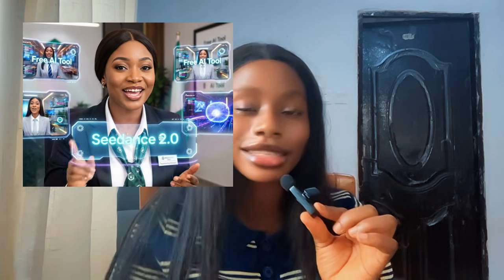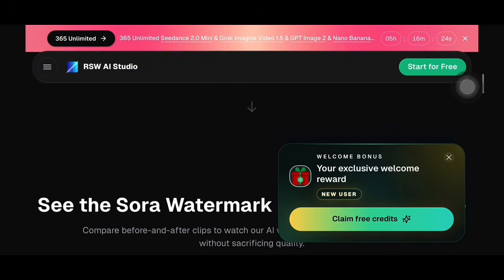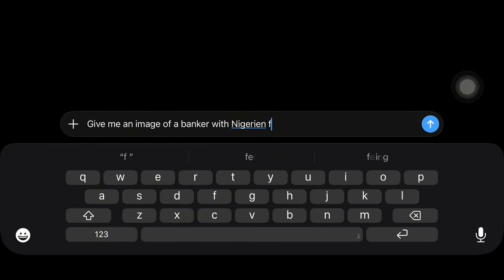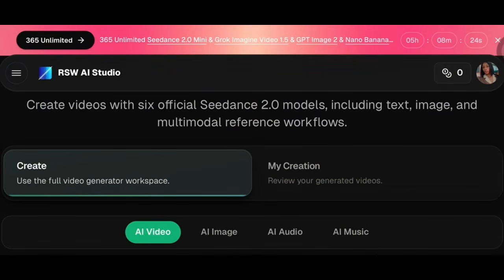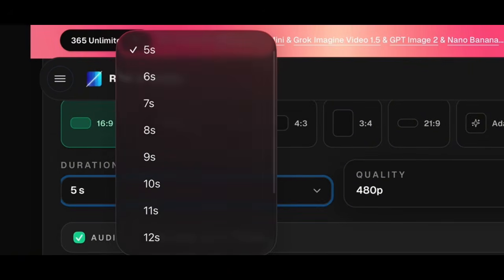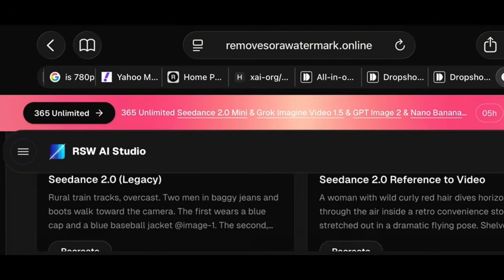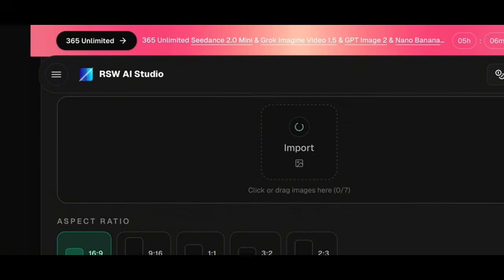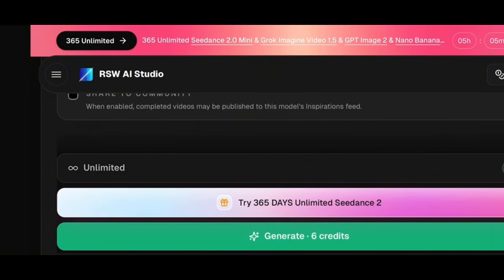Use this New tool to create SEDANCE 2.0 + Grok 2.1 for Free and Unlimited Credits(TUTORIAL)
This ai tool allows you use sedance 2.0 plus grok ai and others for free with a free credit.